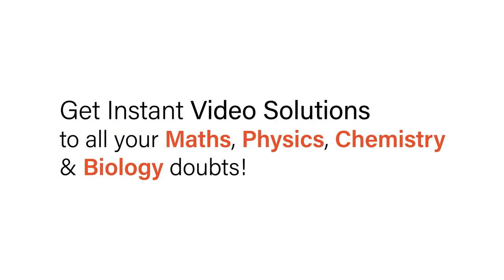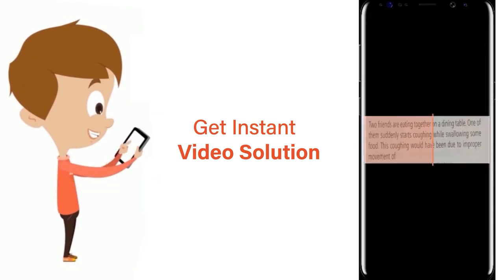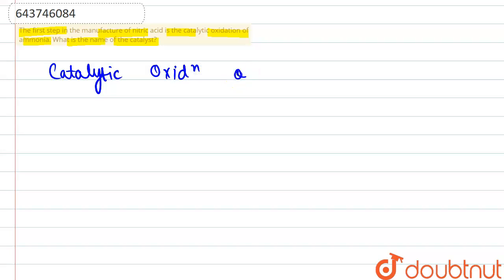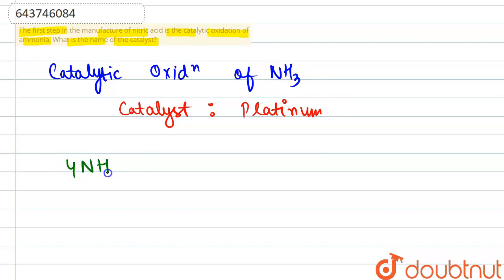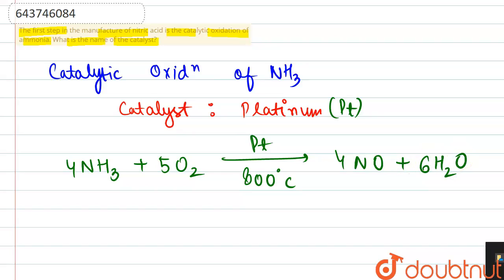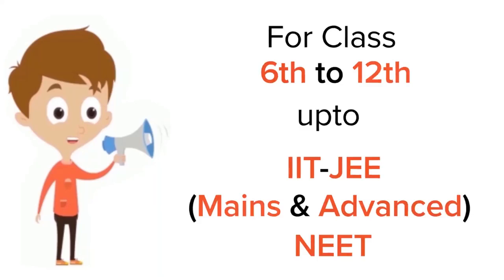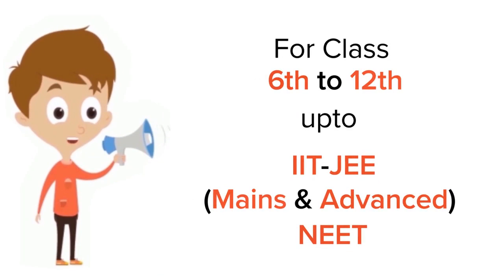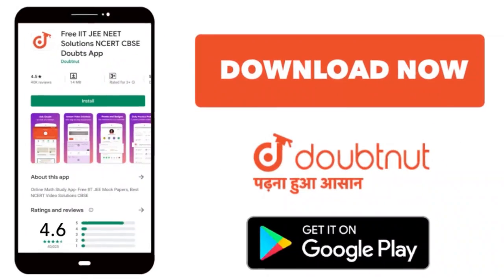The first step in the manufacture of nitric acid is the catalytic oxidation of ammonia. What is ...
The first step in the manufacture of nitric acid is the catalytic oxidation of ammonia. What is the name of the catalyst?
Class: 10
Subject: CHEMISTRY
Chapter: STUDY OF NITRIC ACID `(HNO_3)`
Board:ICSE

👉 Have Any Query? Ask Us.